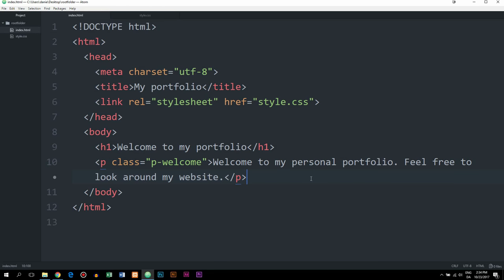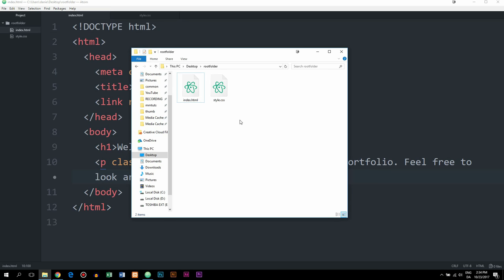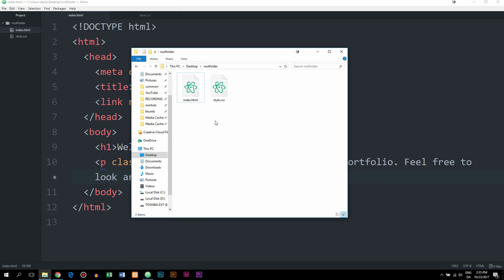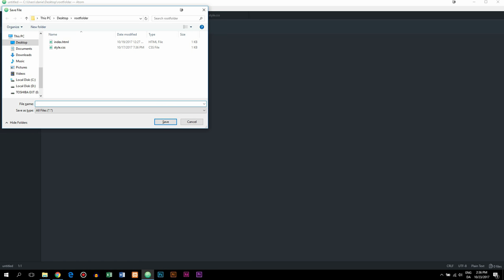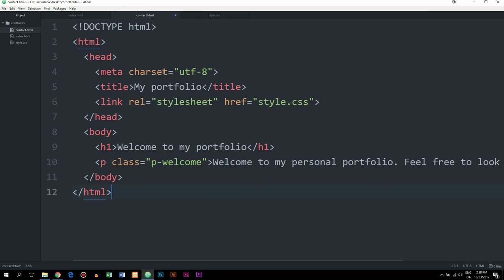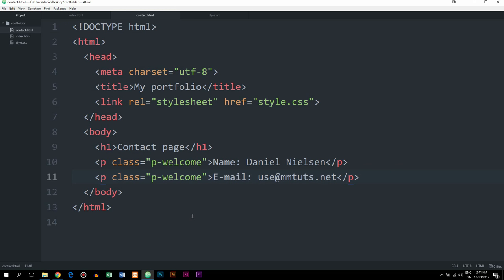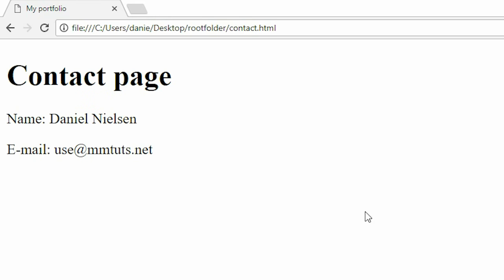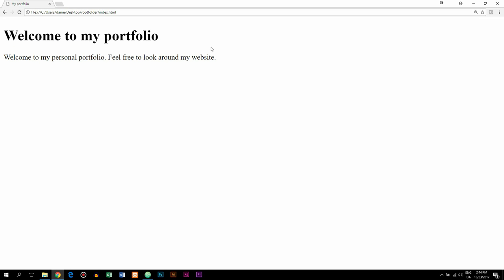11: How to Create Sub Pages in HTML | Learn HTML and CSS | Full Course For Beginners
How to create sub pages in HTML | Basics of CSS | Learn HTML and CSS | HTML tutorial. In this lesson we will learn how to create subpages in HTML, which means we will be able to extend the size of the content on our sites.